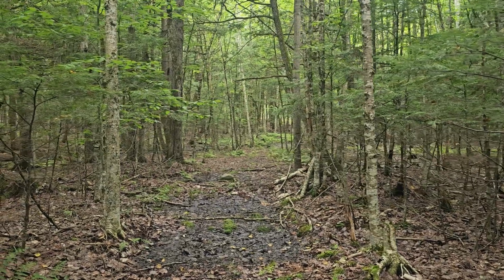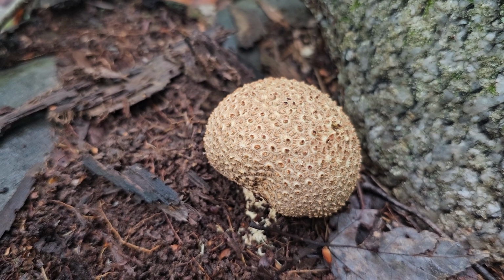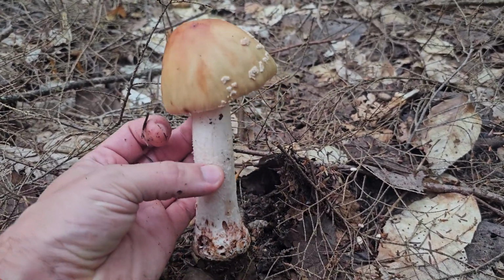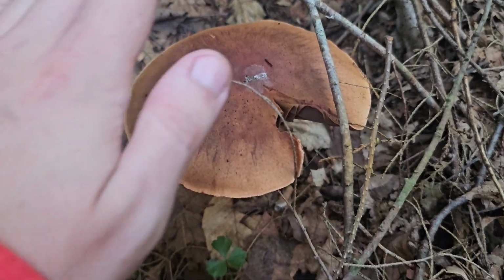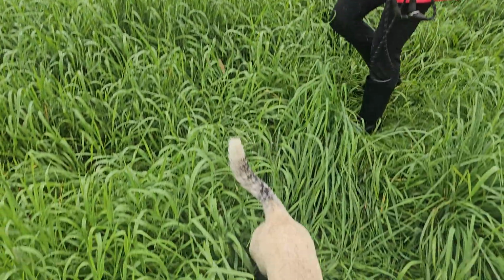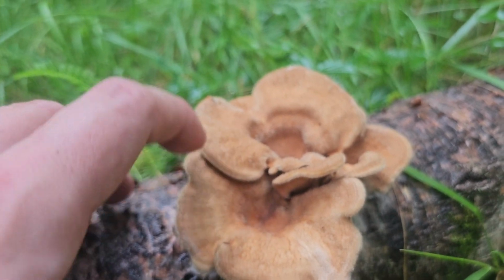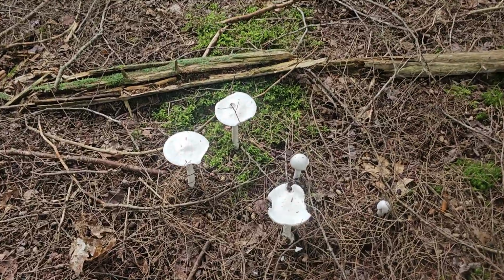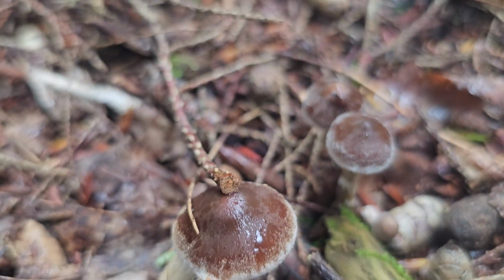Rainy End of Summer Mushroom Hunting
Rainy End of Summer Mushroom Hunting in the forest of Northern Maine on the East coast in 4K UHD in September 2023!  Come discover what mushrooms grow here during the Fall season in New England. Join me as a beginner in the world of mycology and mushroom foraging as I continue to learn about mushrooms, their interactions with nature, as well as possible uses for humans.

NEVER PICK AND EAT MUSHROOMS IF YOU DON'T HAVE THE EDUCATION AND CONFIDENCE TO DO SO!!